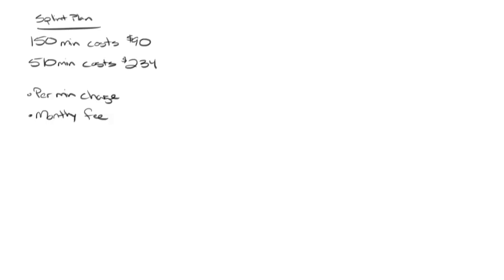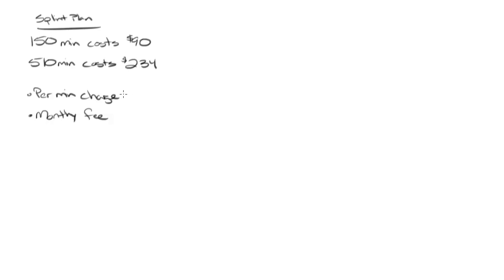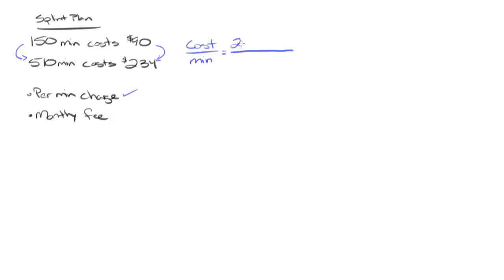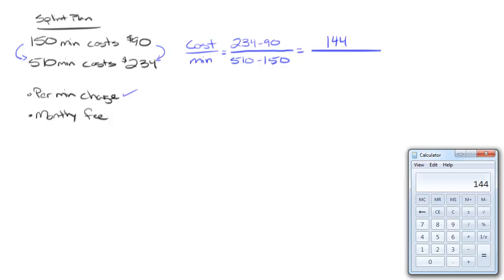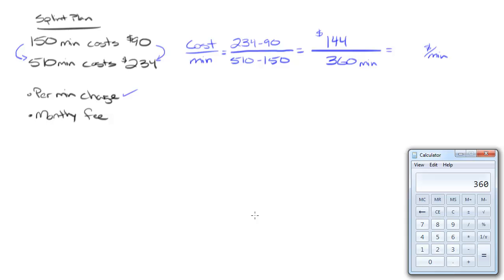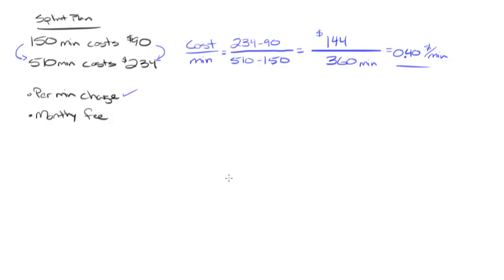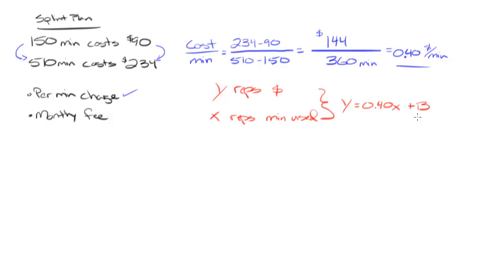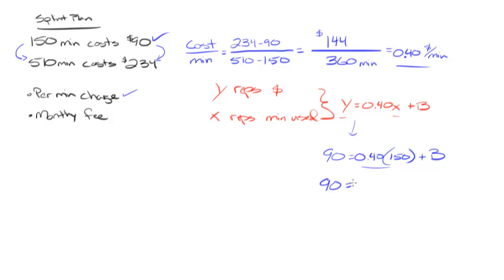Linear Model Phone Plan